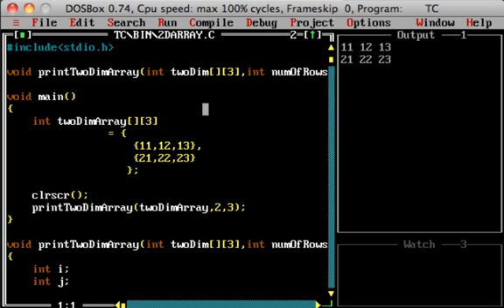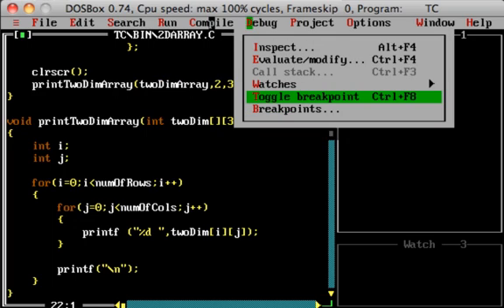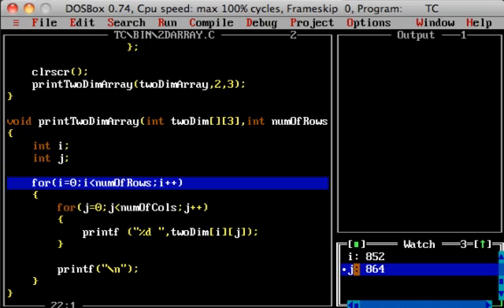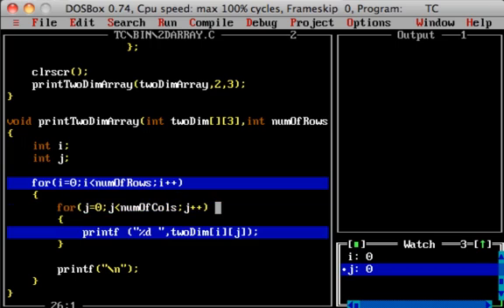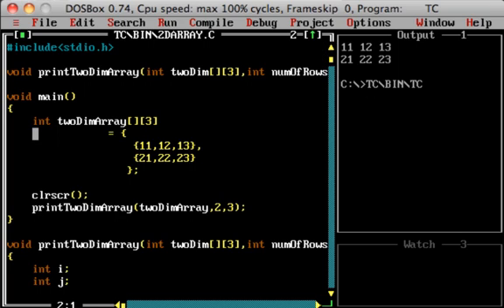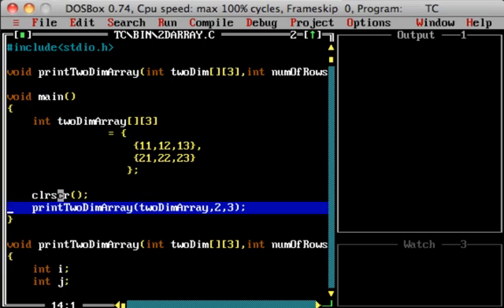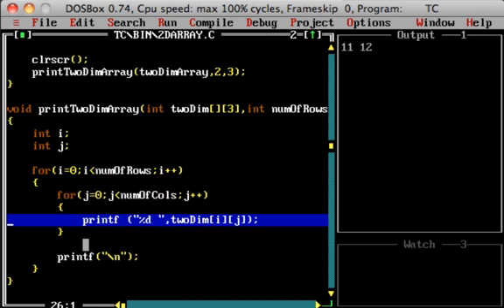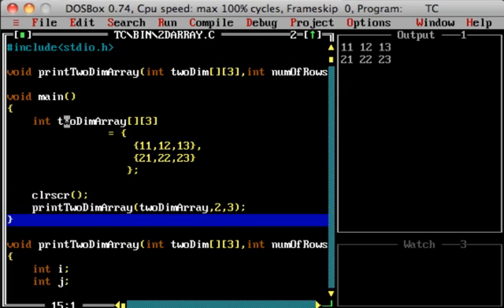Turbo C++ - Break Point, Step Over and Step Into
Watch our Most Watched Videos

Learn from our Amazing Catalog

for more.Turbo C++ - Break Point, Step Over and Step Into Tutorial for beginners with examples, Interview Questions and Concepts. Udemy